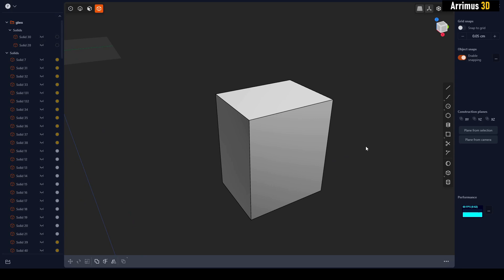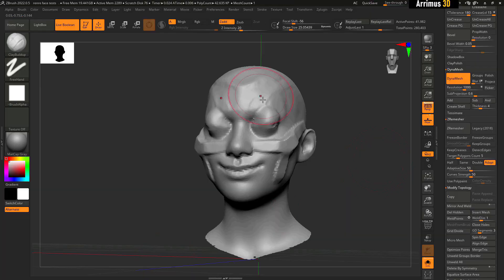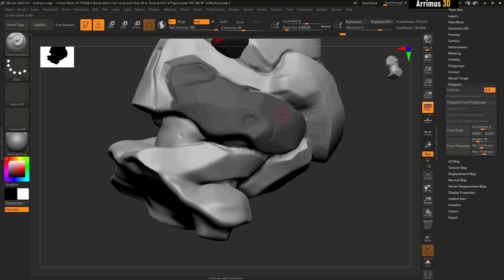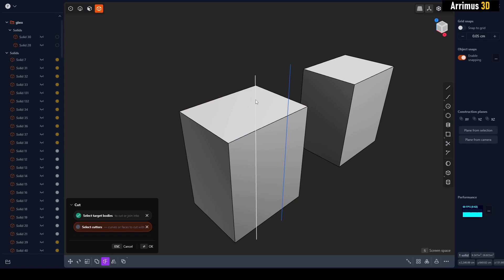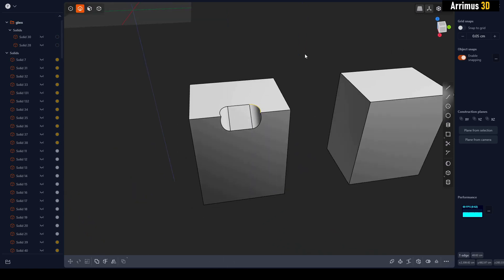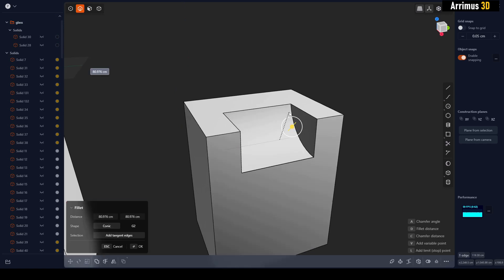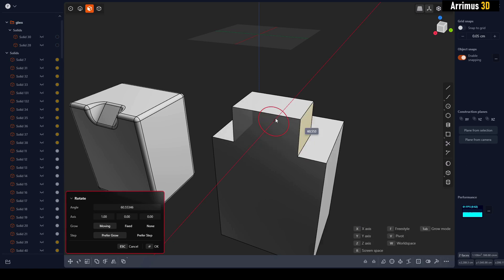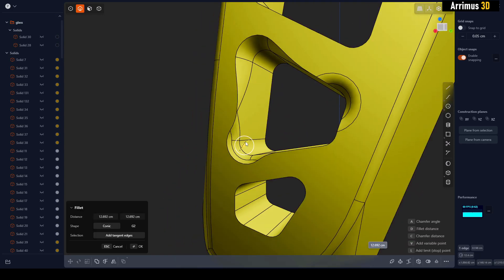Plasticity can do Anything!